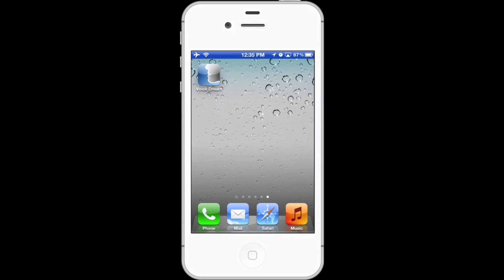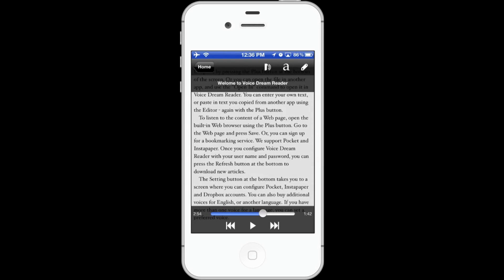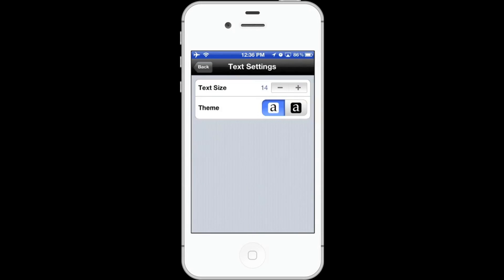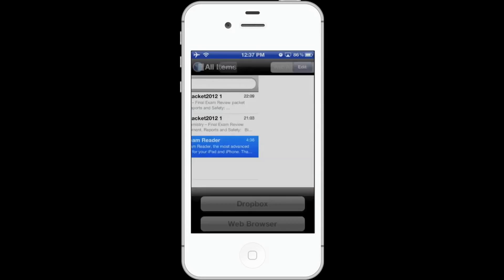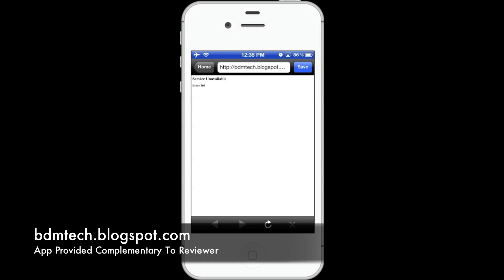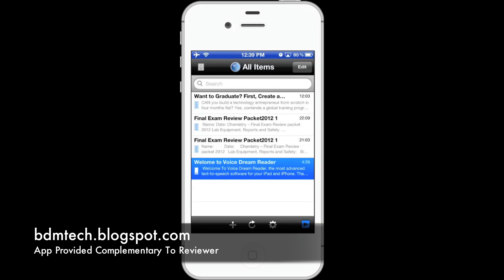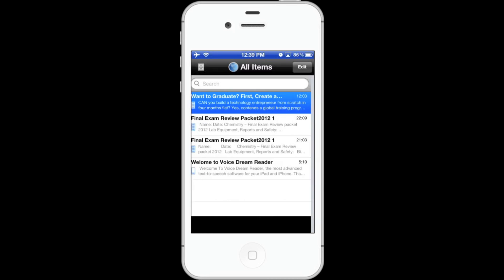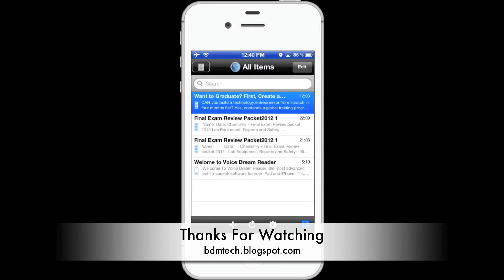Voice Dream Reader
Learn about the Voice Dream Reader App for iOS devices.